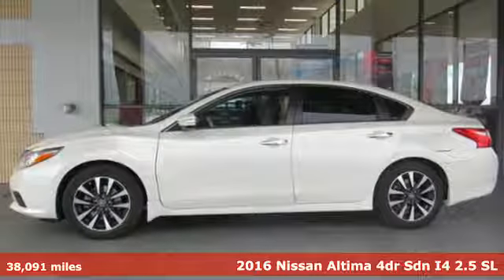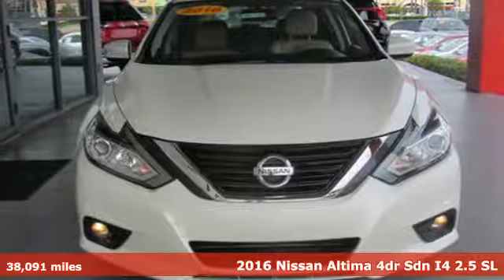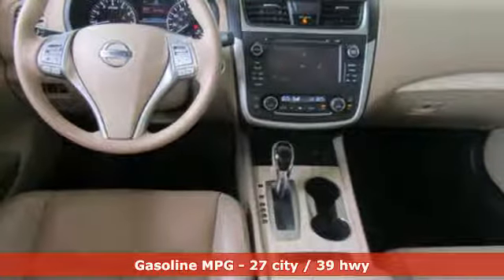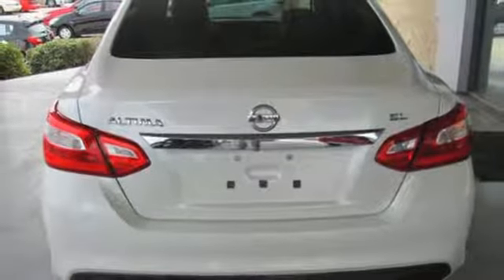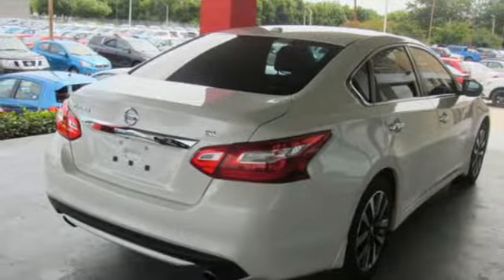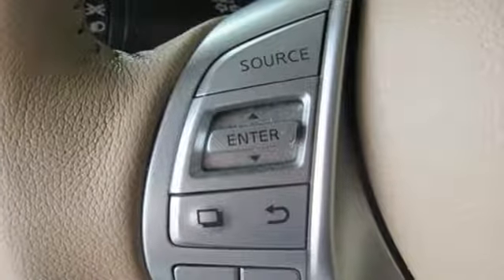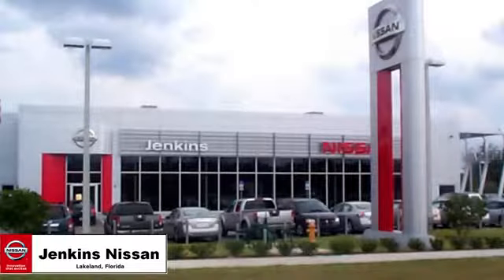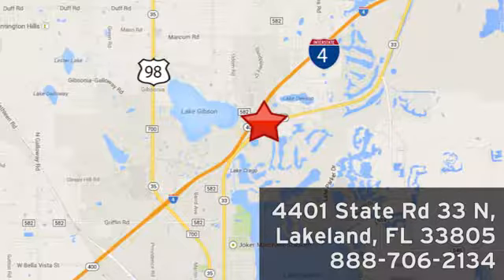Used 2016 Nissan Altima Lakeland FL Tampa, FL 19AL223AA - SOLD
Year: 2016
Make: Nissan
Model: Altima
Trim: 4dr Sdn I4 2.5 SL
Engine: 152 L 4 Cylinder Engine Cyl.
Transmission: CVT Transmission
Color: Pearl White
Interior: Beige
Mileage: 38091
Stock #: 19AL223AA
VIN: 1N4AL3AP2GC152482

Address:
401 State Rd 33 N